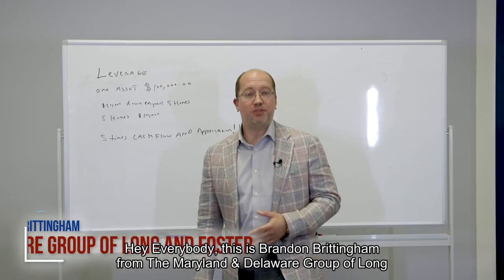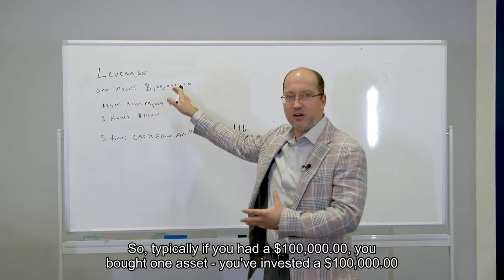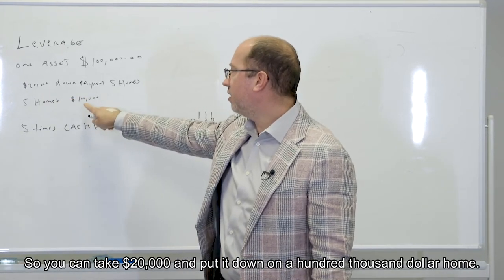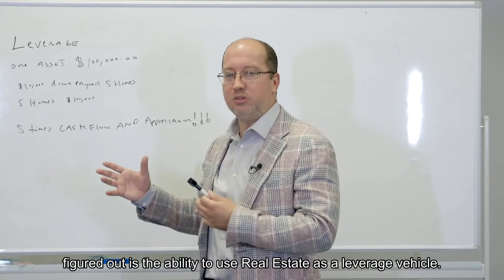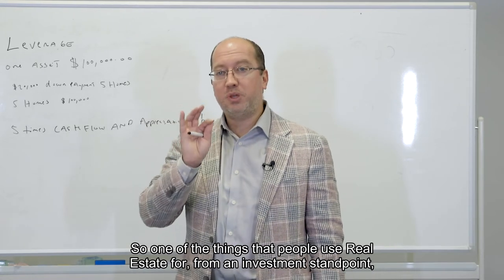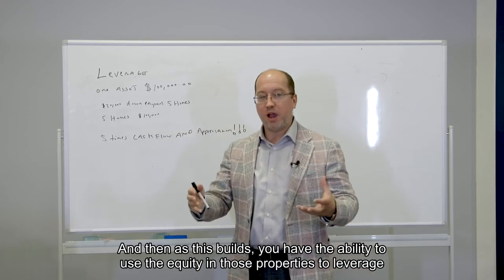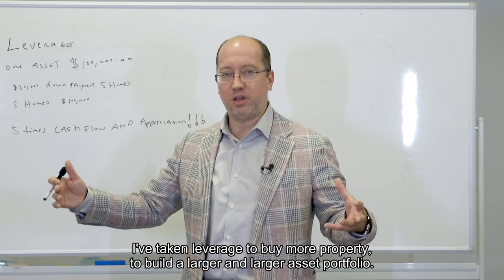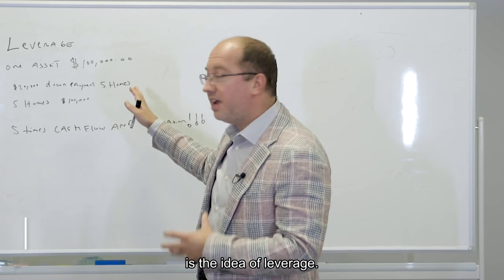Eastern Shore Real Estate:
Did you know one of the great things about Real Estate 🏘 is the ability to use it as leverage and turn that leverage into long term wealth?

A message 📣 from Team Leader, Brandon Brittingham:

Today we're going to talk about investing in Real Estate 🏠 and leverage. Leverage - A lot of people who've built wealth and become millionaires 💲 off of Real Estate, know and understand this principle.

Watch 📺 this informative video for examples on leverage, what you can do with it and the benefits!

One of the things that people use Real Estate 🏘  for, from an investment standpoint, is leverage. And then as this builds, you have the ability to use the equity in those properties to leverage to 💵 buy more properties. It's a great way long-term to build wealth and to long term grow your net worth. This is one of the secrets when it comes to using Real Estate 🏠 to build wealth is the idea of leverage, watch for more info!

The Maryland and Delaware Group of Long & Foster Real Estate